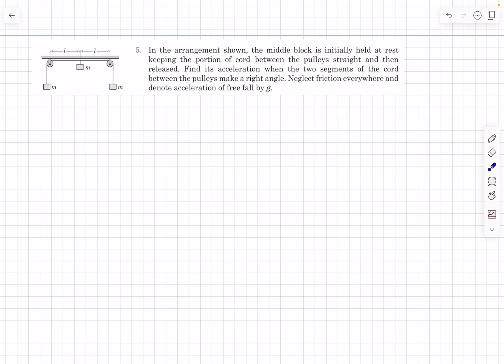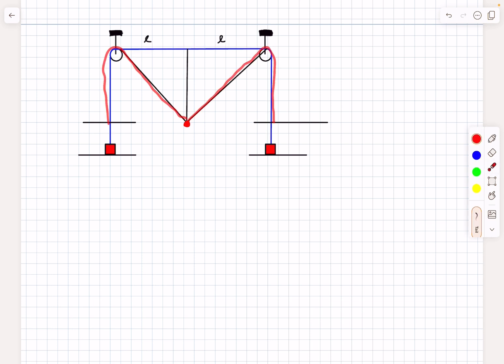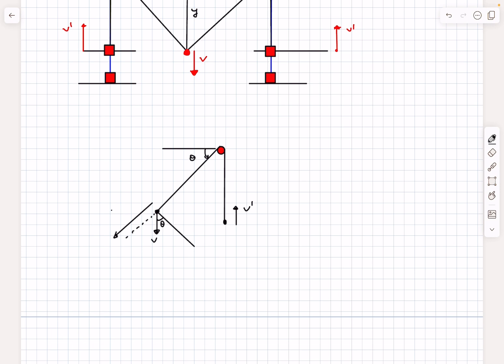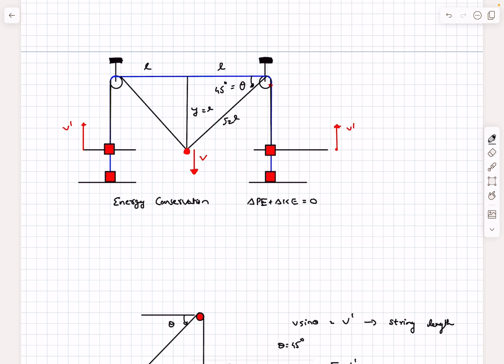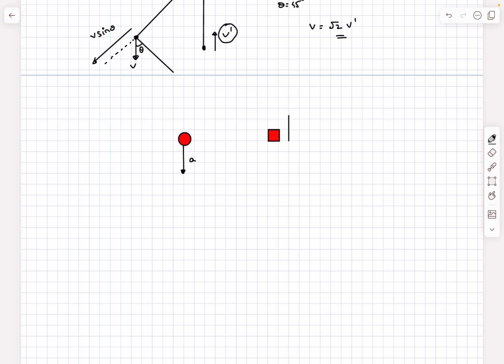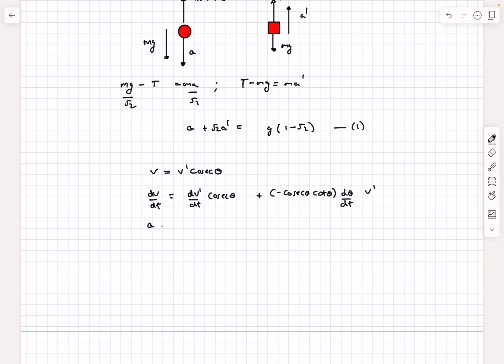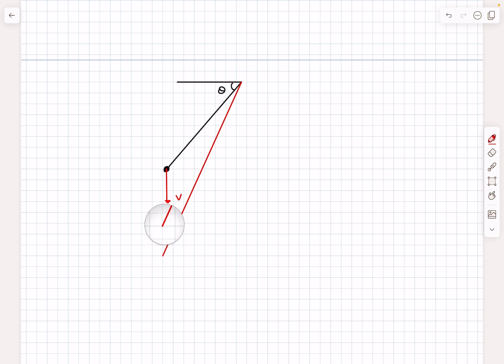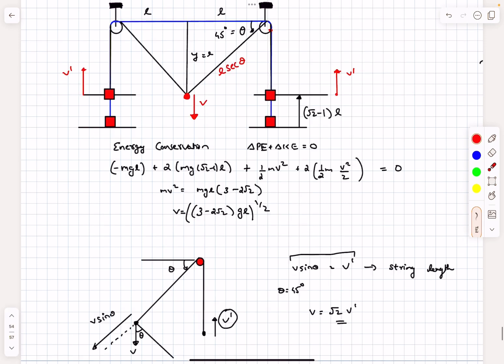[Jee Adv] Acceleration Of Middle Block After Descending By l | Work And Energy | Pathfinder | CYU 5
In the arrangement shown, the middle block is initially held at rest keeping the portion of cord between the pulleys straight and then released. Find its acceleration when the two segments of the cord between the pulleys make a right angle. Neglect friction everywhere and denote acceleration of free fall by g.

Pathfinder | Methods of Work And Energy | Check Your Understanding 5